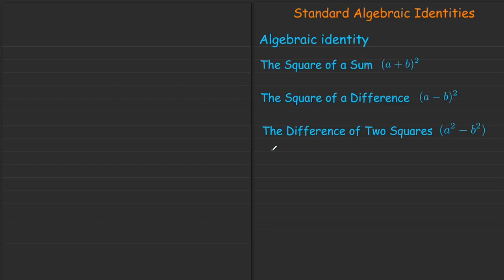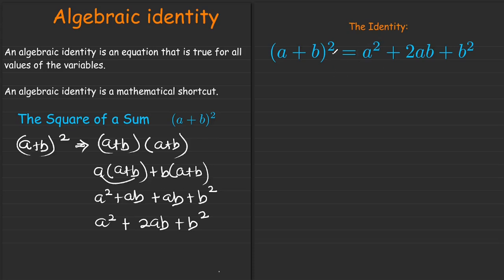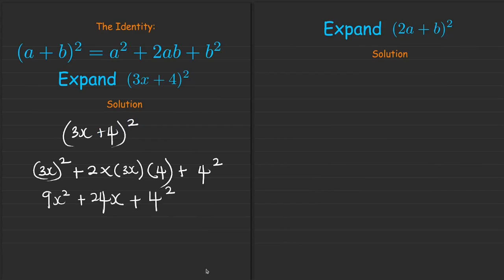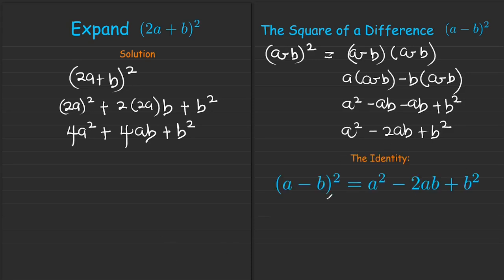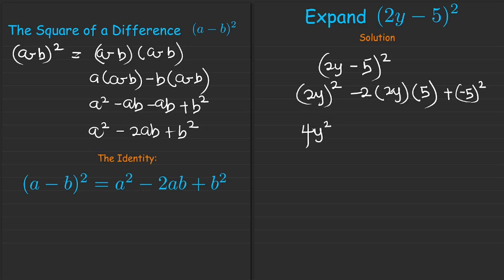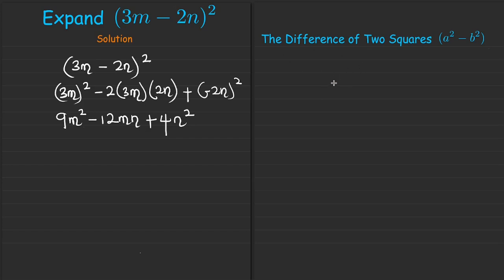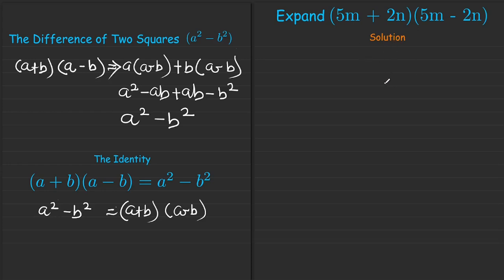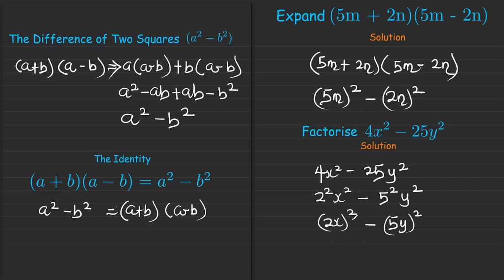Standard Algebraic Identities | Square of a Sum, Difference & Two Squares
Stop multiplying brackets the long way! 🛑 Welcome back to the Algebra Masterclass. Today, we are learning the "Big Three" identities that every math student needs to memorize.

An Algebraic Identity is an equation that is true for any value of the variables. We are covering:

Quick Challenge: Without doing long multiplication, can you use an identity to solve (x + 5)(x - 5)? 🧠 Hint: It’s the "Difference of Two Squares"! Post your answer below. If you want to see the visual proof using Algebra Tiles, check out this video